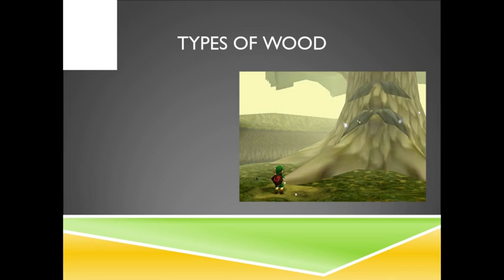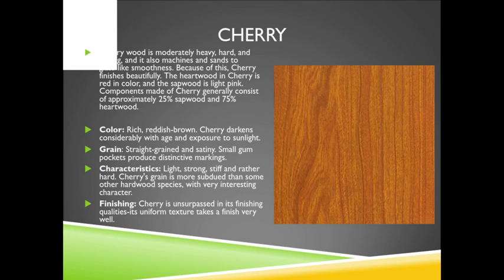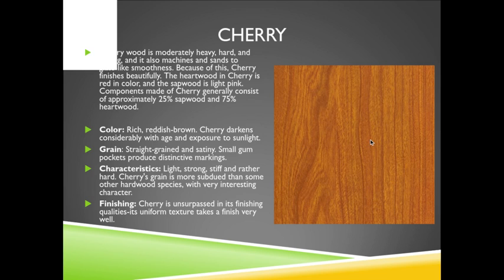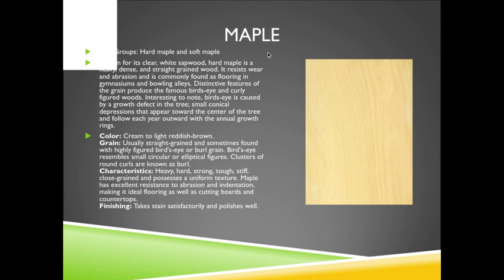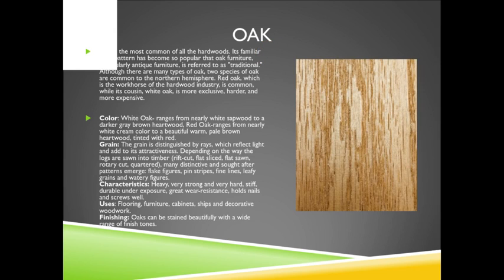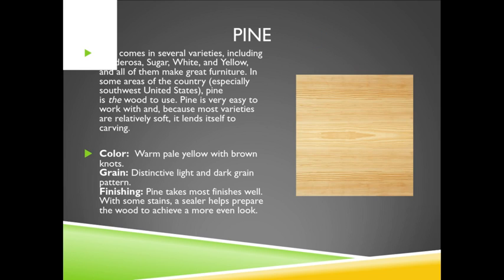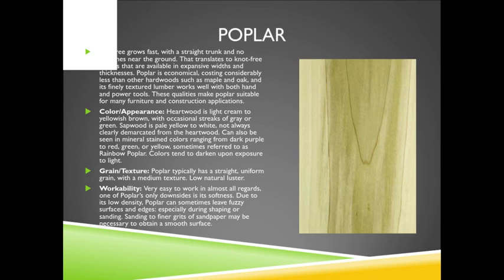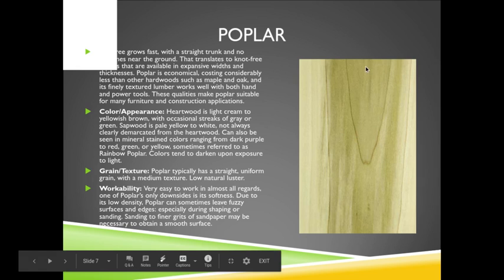Types of Wood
I created the power point to teach my students about types of wood. I created the video/voice over in response to virtual learning during the COVID pandemic.